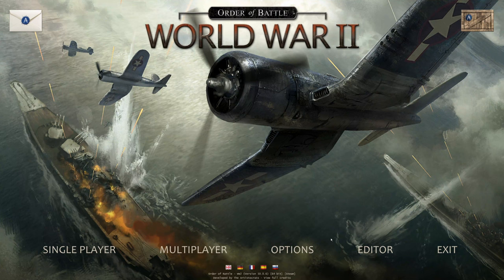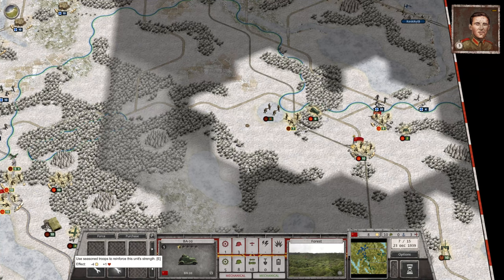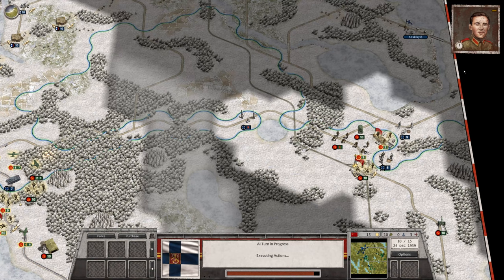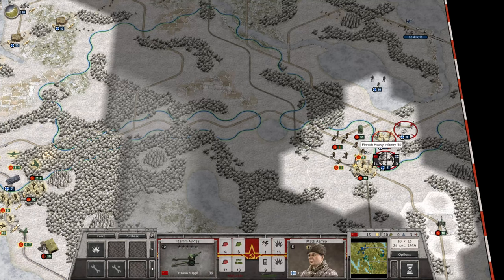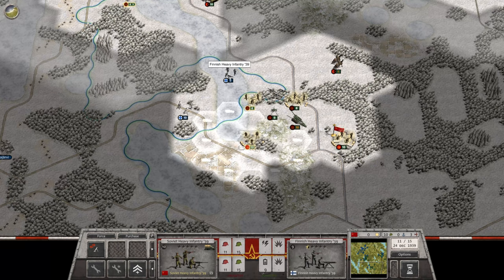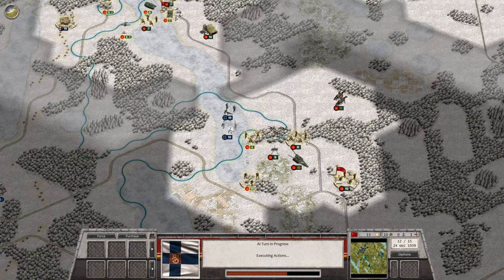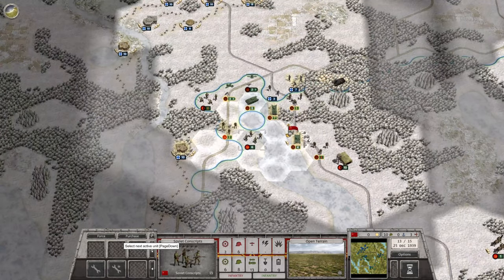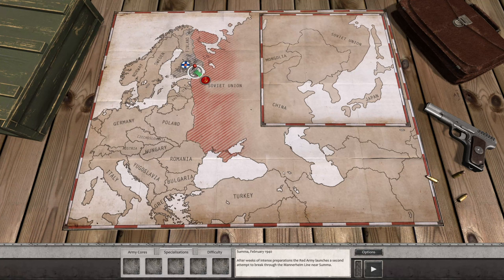EPISODE 216 - Order of Battle WW2 - Red Star - Summa 1939 - Part 2.1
Recording Issue: Sorry for the unique Episode

00:00 Intro, Review
04:12 Battle is re-Joined
07:52 Breaking South Push by Finns
13:49 Finns Heavy Push from North West
22:52 Finns Heavy Push from the North East
30:04 Lost North East Victory Location
38:32 Recaptured East Victory Location
56:27 Victory
57:11 Review and Next Time

Order of Battle: U.S. Marines - Defeat
Order of Battle: U.S. Pacific
Order of Battle: Winter War - Win
Order of Battle: Allies Defiant
Order of Battle: Allies Resurgent

Order of Battle: Kriegsmarine
DEVELOPER:The Artistocrats
PUBLISHER: Slitherine Ltd.

13 NEW SCENARIOS

1. Lake Khasan 1938 (border conflict, with Japan, Manchuria)
2. Khalkin Gol, main Japanese attack in June 1939 (border conflict with Japan, Mongolia)
3. Khalkin Gol, Soviet counter-strike in early August 1939 to defeat the Japanese
4. Grodno, September 1939 (vs. Poland)
5. Invasion of Karelia, start of the Winter War vs. Finland, late 1939
6. Summa 1939, Finnish attacks after the 1st Soviet attempt to defeat this key part of the Mannerheim Line failed
7. Summa 1940, player leads the second major attempt to break through at Summa
8. Viipuri 1940, concludes the Winter War
9. Rasainiai, first battle in summer 1941 vs. strong German attacks
10. Smolensk, player needs to defend the region of Smolensk
11. Yelnya, first planned Soviet offensive of the war near Smolensk
12. Rostov, first liberation of a bigger Soviet city, albeit only temporarily
13. Moscow, player has to stop German attacks, then lead the Soviet counter-offensive